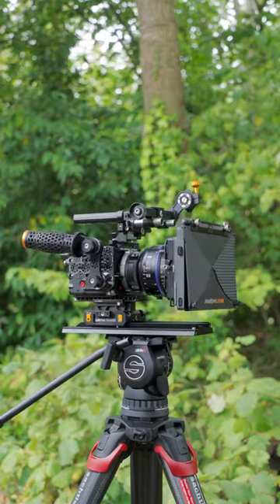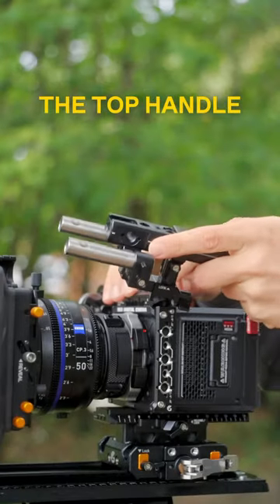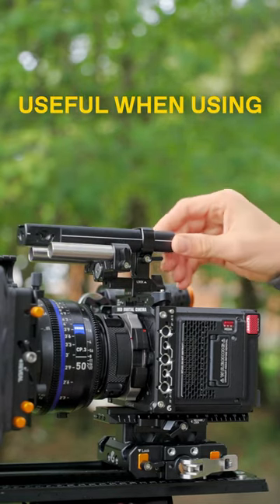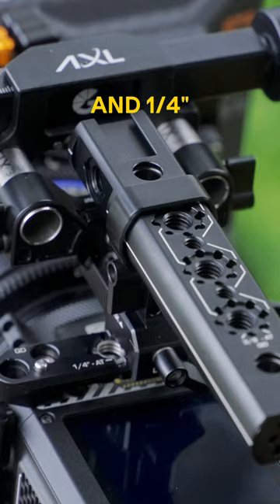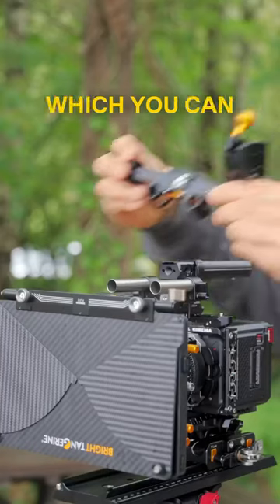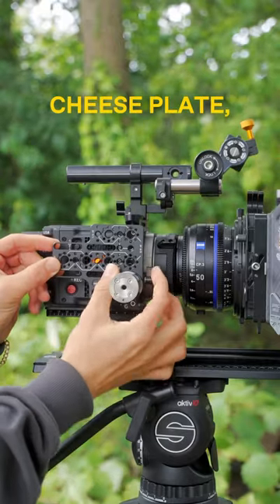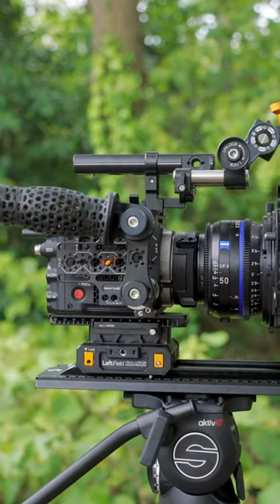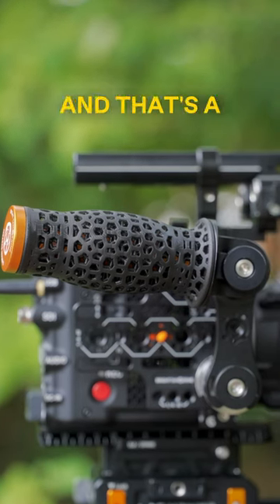Pt.2 Bright Tangerine x RED KOMODO & KOMODO-X